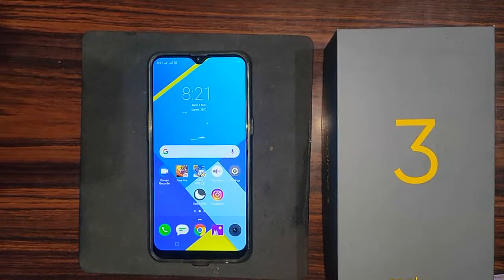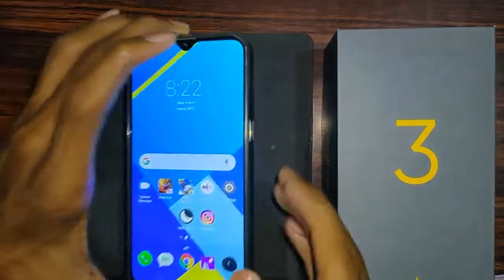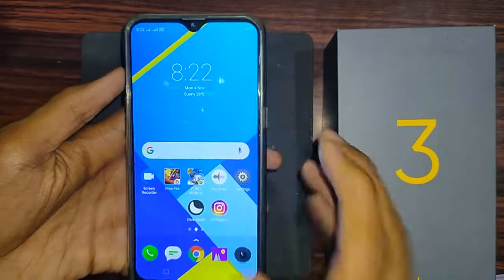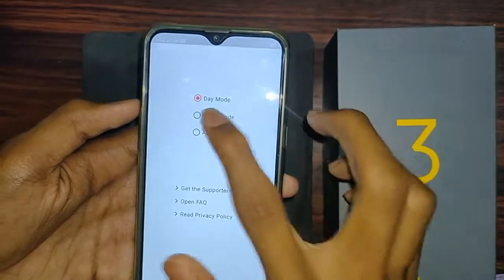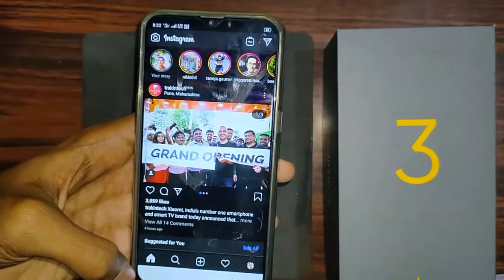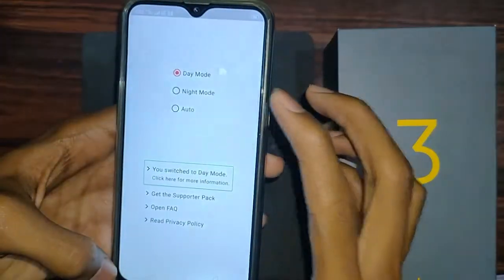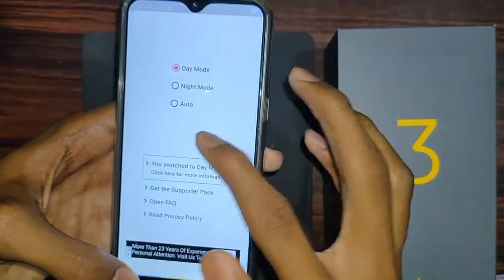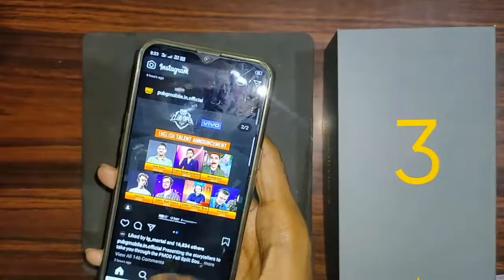How to enable DARK MODE for old phones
Hey guys
Welcomne to my youtube channel